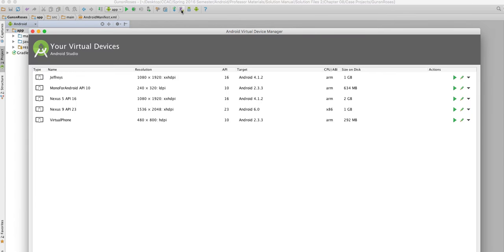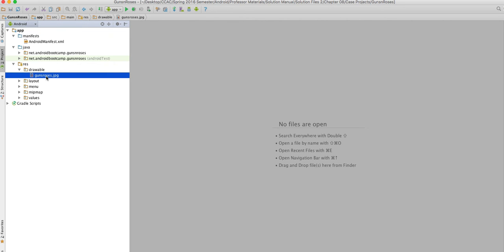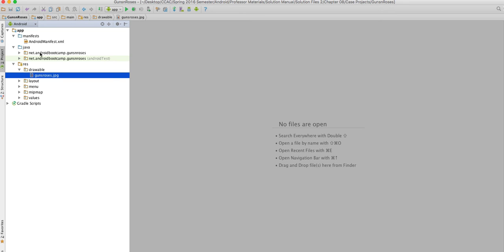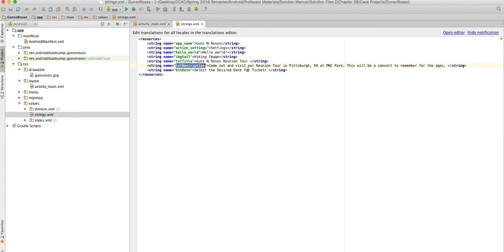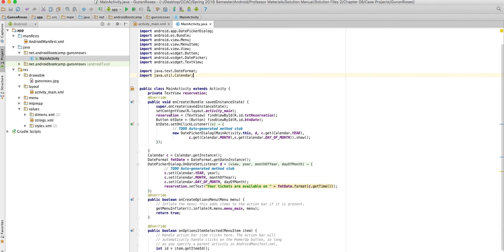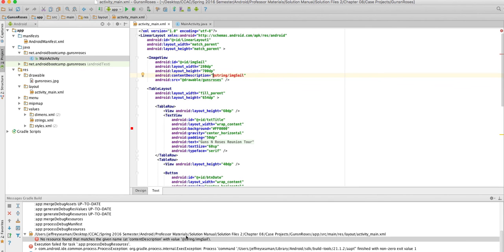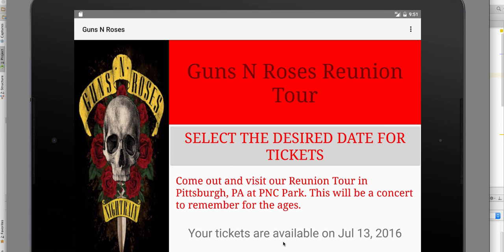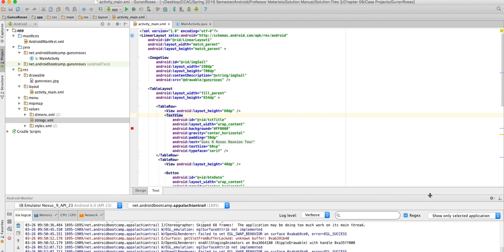Setup a Date Picker for Android Studio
This is a sample app of how to setup a Date Picker with in Android Studio.